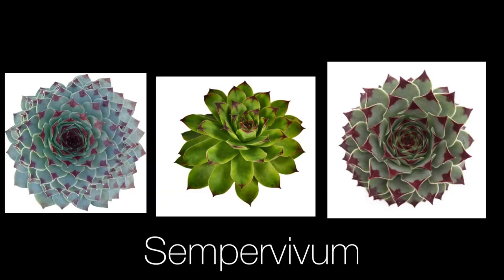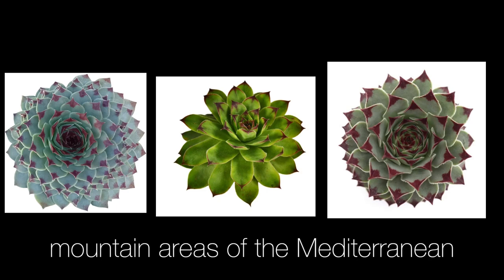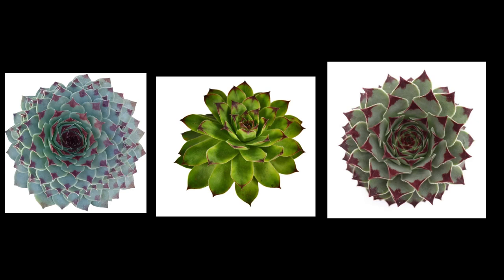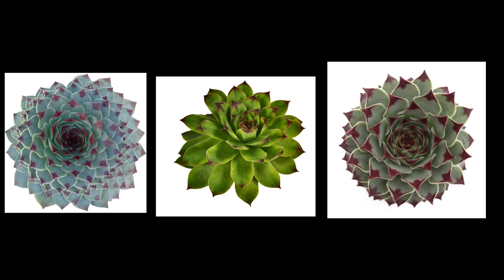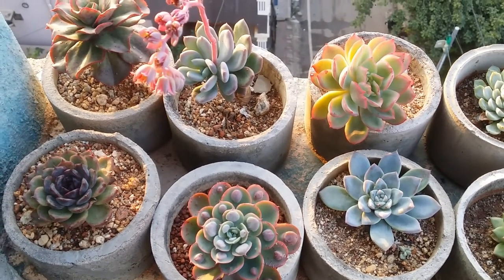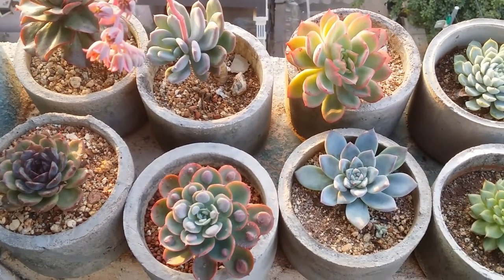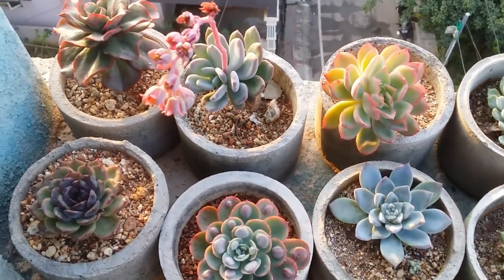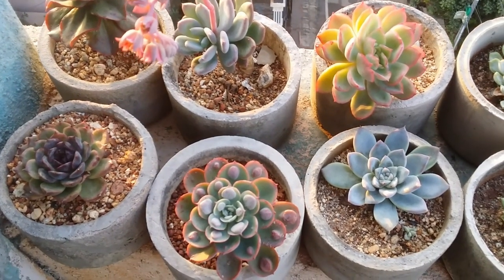|| WHERE DO SUCCULENTS NATURALLY GROW ||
In this video we will discuss about the different regions that’s succulents naturally grow ..
We are not gonna talk about hybrid succulents as they are man made succulents in nursery or farm hence they don’t have a natural native environment..
Aloe -:
In the wild, you can find native varieties of Aloe in Africa, Madagascar and the Arabian Peninsula - which are mostly tropical, semi-tropical and arid climates.
Aeonium -:
These do well in coastal cities because they are native to the Canary Islands, with some rando Aeonium scattered about in Central Africa that offer the same type of climate.
Crassula -:
South Africa.
Echeveria-:
Mexico and Central America.
Kalanchoe -:
Sedum-:
native to Africa and South America and from central Asia, like Japan, and thrive in the Himalayan mountains.
Senecio-: regions of the Mediterranean, particularly in tropical alpine-like areas
Sempervivum -: mountain areas of the Mediterranean and central and Southern Europe
It's important to understand where your succulents are native to so you can better care for them.